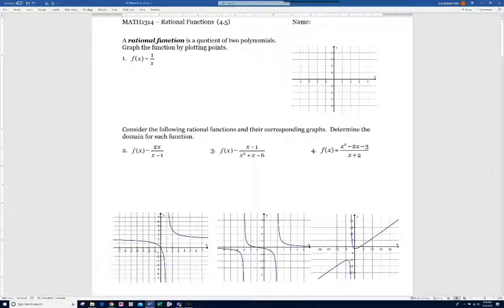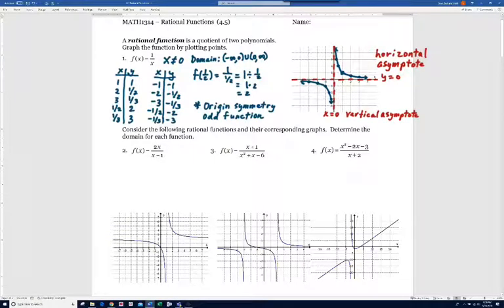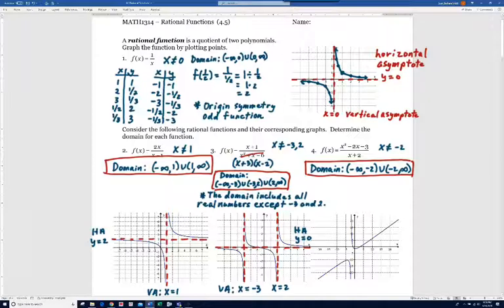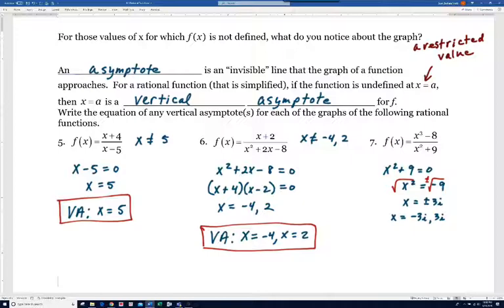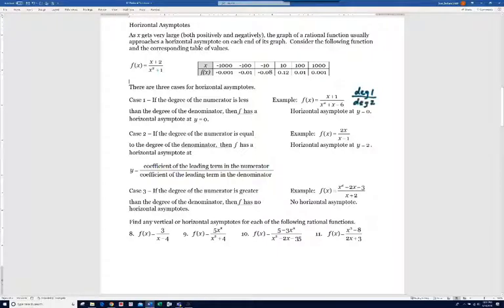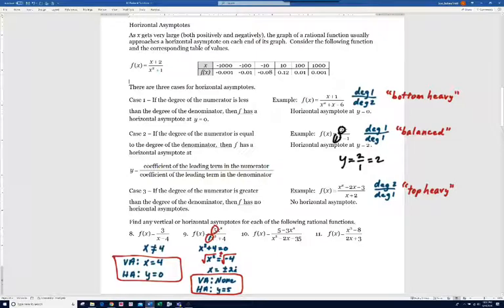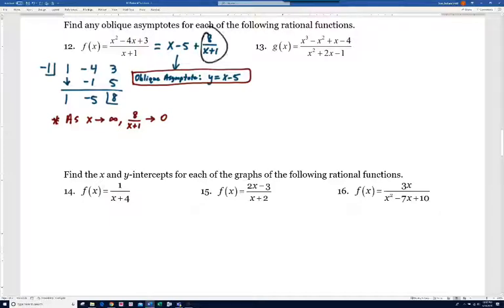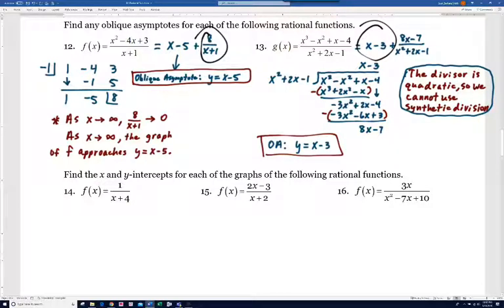Graphing Rational Equations - Pt 1